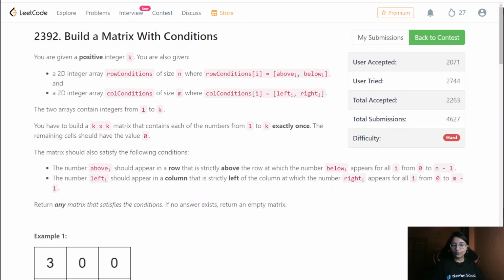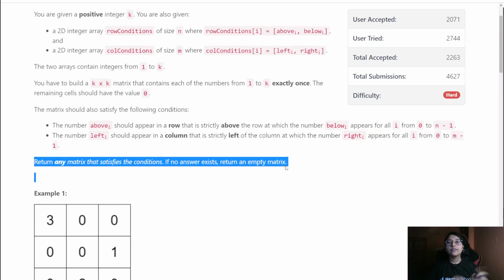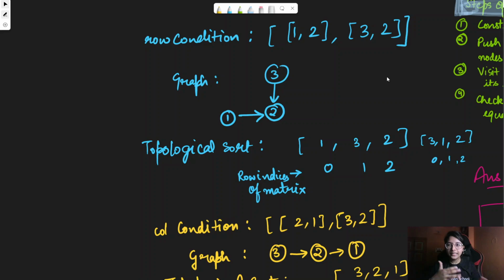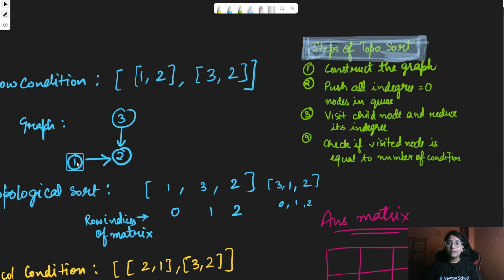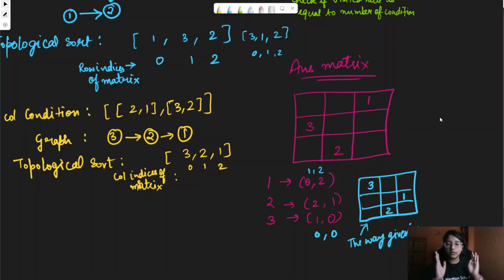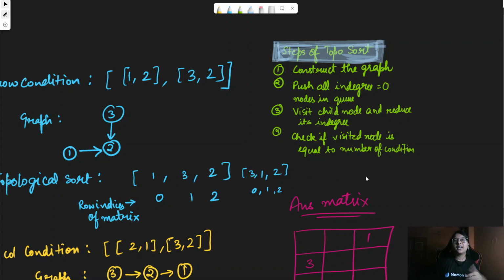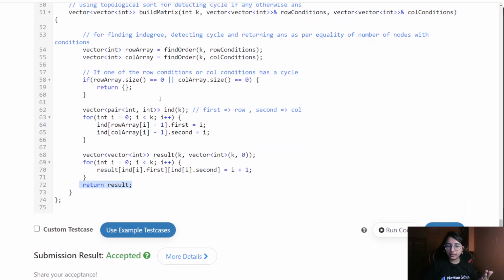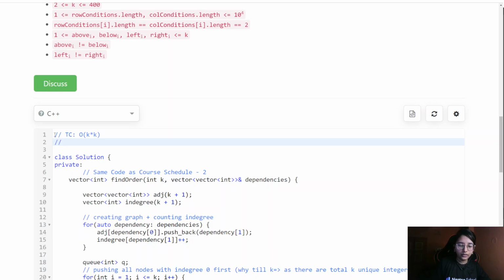Build a Matrix With Conditions || 2392 || Leetcode Contest Hard|| CPP || Most Intuitive Solution 🤩🤩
If you hadnt done topological ques before 😢,
Don't worry then 🤩🤩,
In this video, I have explained:
✔1. How this ques corresponds to topological sort
✔2. What is topological sort and how it is cherry on the top of bfs
✔3. How to code topological sort question